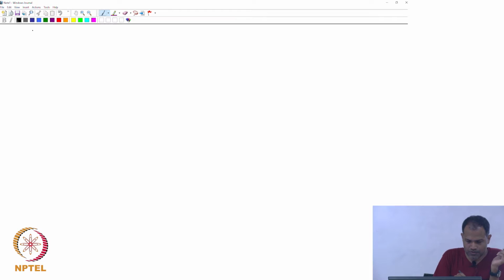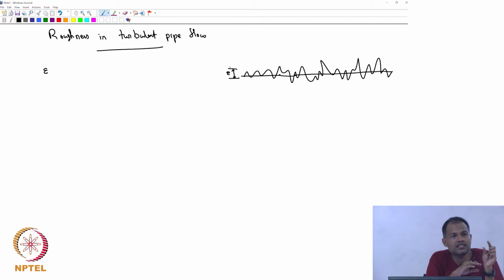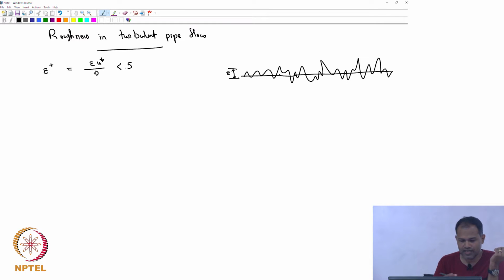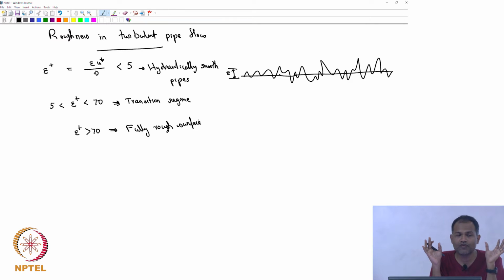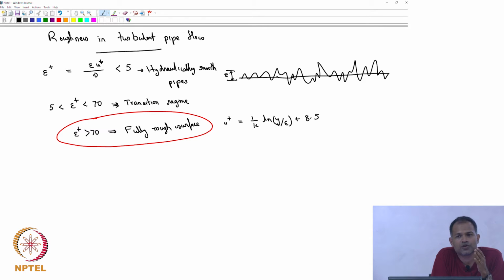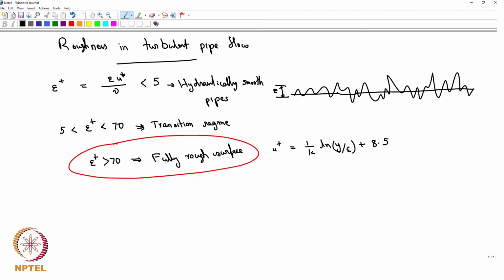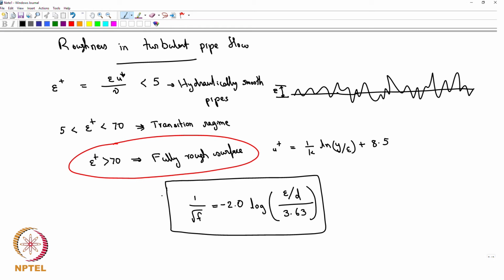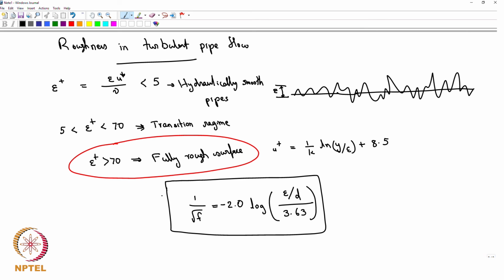Lecture 36 Part A - Roughness in Turbulent Pipe Flow - 1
Roughness in Turbulent Pipe Flow - 1